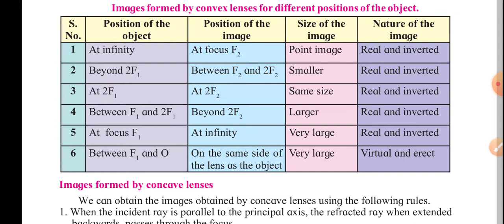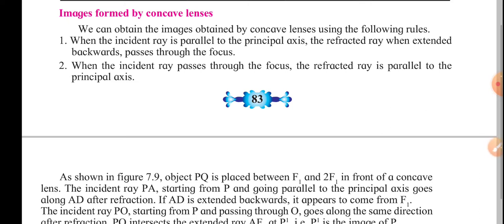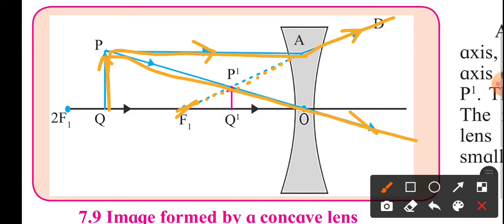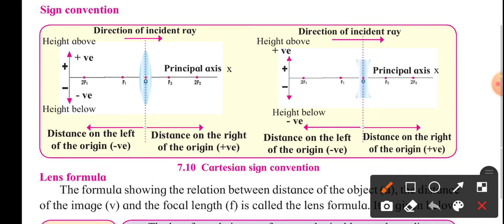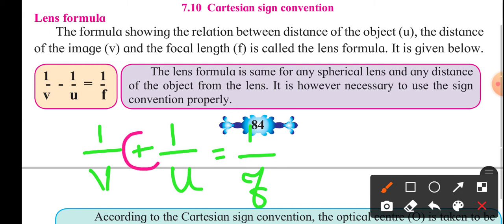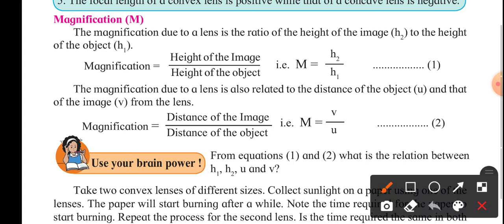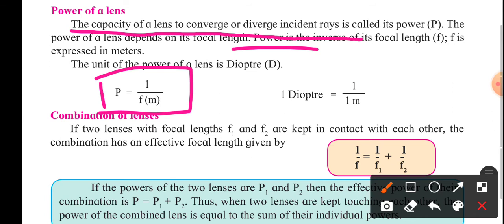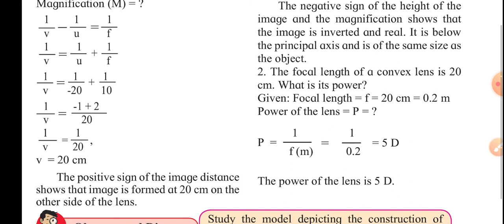class 10 science 1 chapter 7 part 2 / lenses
image formation by concave lens
magnification
lens formula